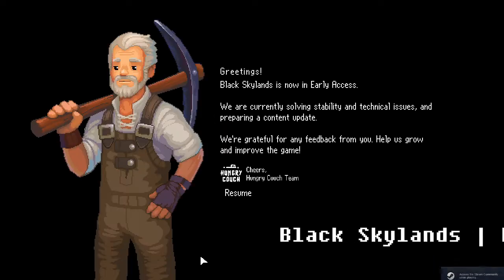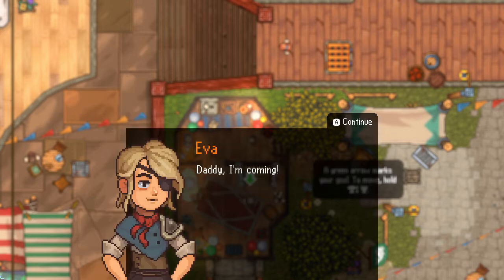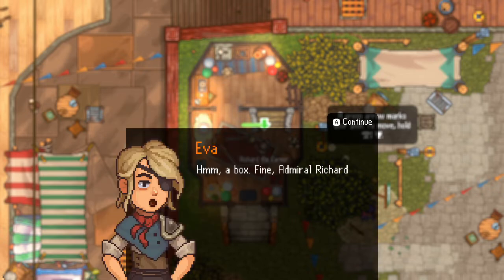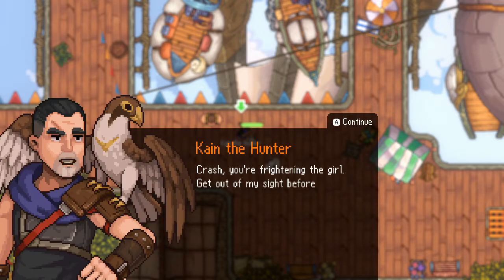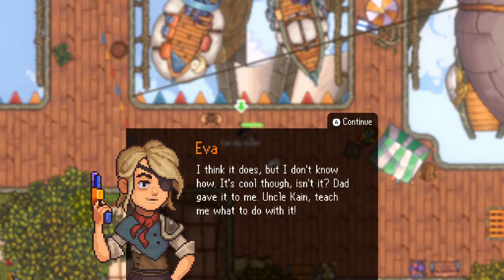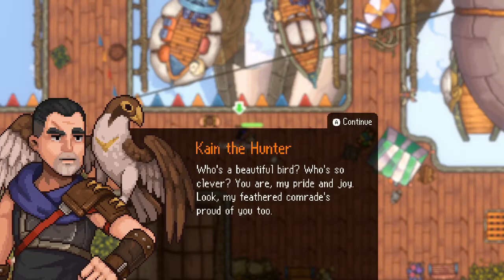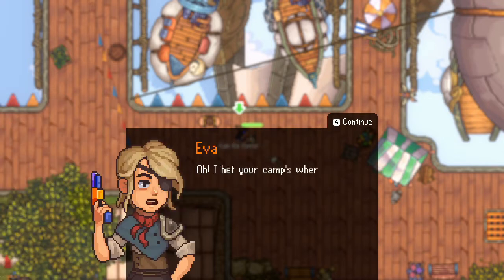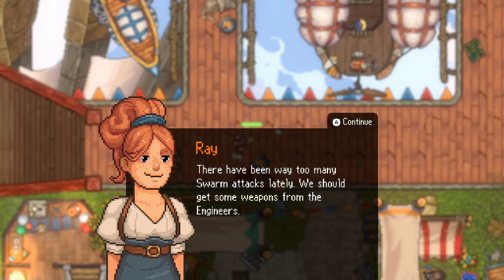Black Skylands | PC | Gameplay | First Impressions | "By Hook or By Crook"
Build your skyship and explore the open world, fight factions of pirates and monsters, claim your territory by foot or by your flying vessel.

You're the captain and the sky is the limit in this Sky-Punk Open-World action adventure!